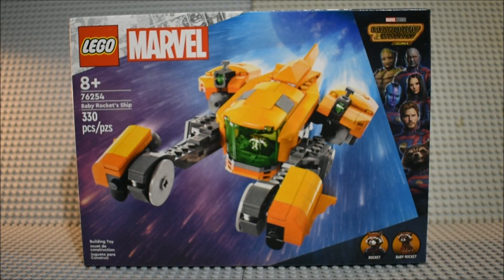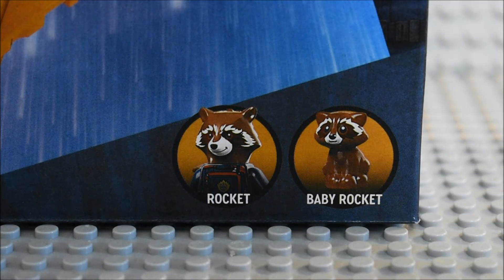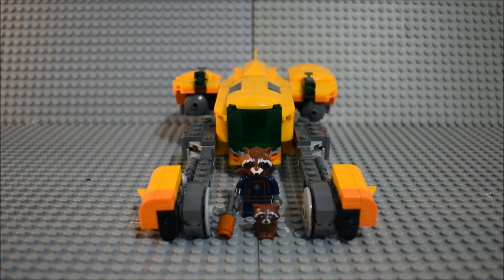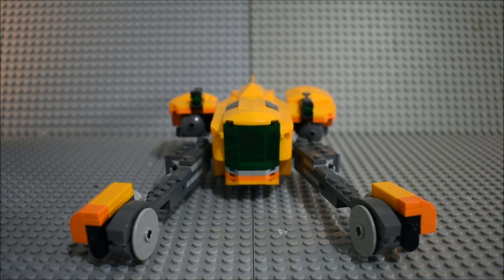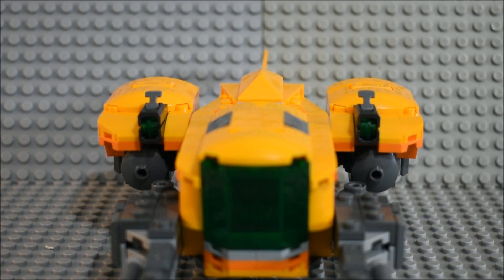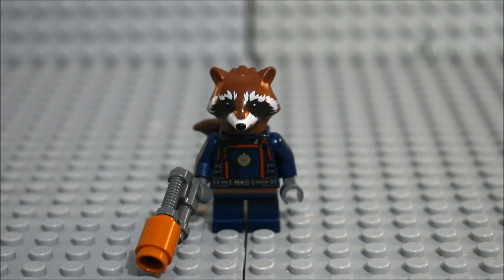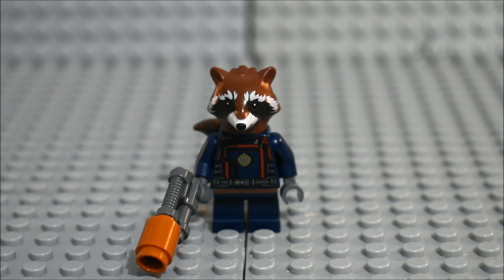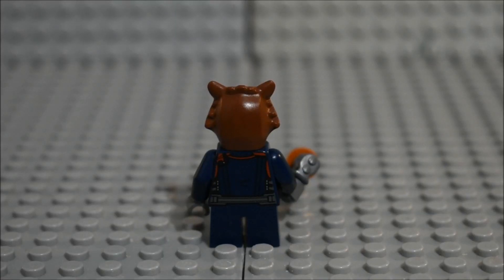Lego Guardians Of The Galaxy Volume 3 Baby Rockets Ship Review 76254